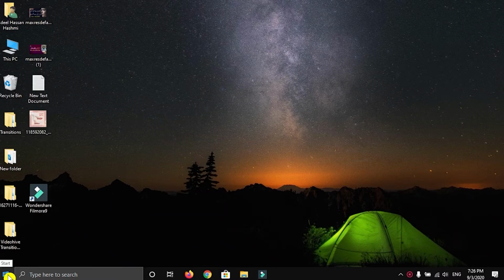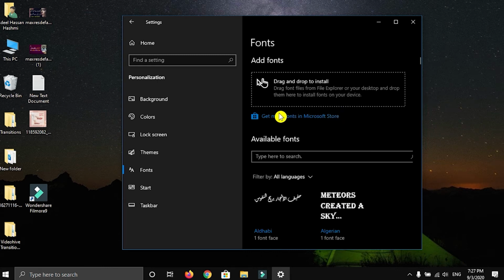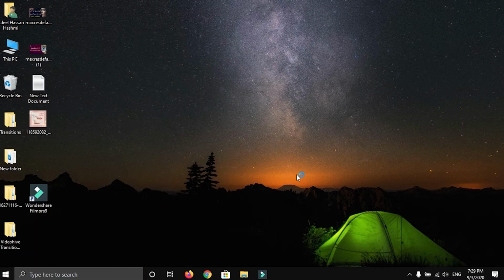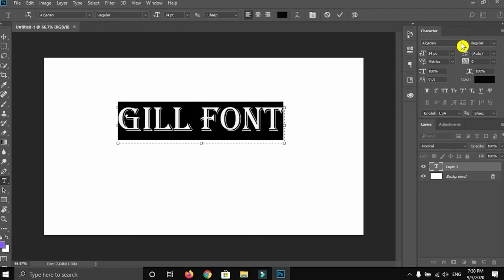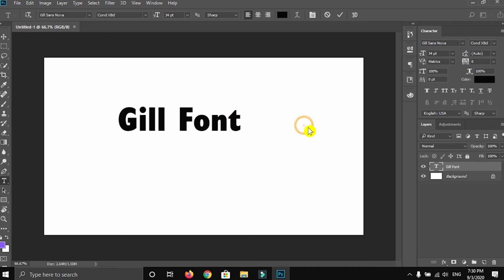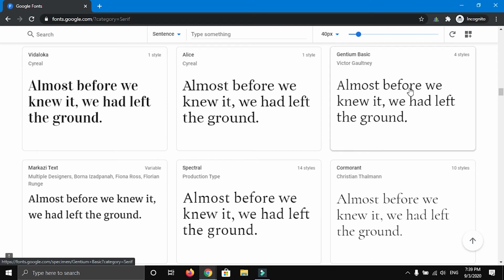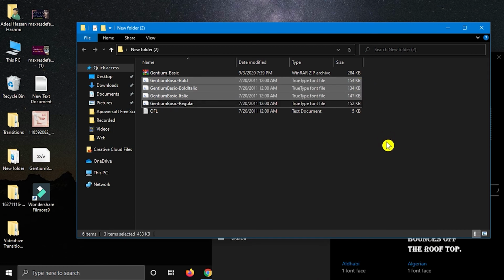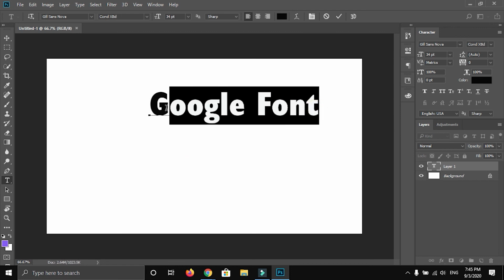Download and Install Fonts on PC | How to Download Font Free for Windows 10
How to download fonts and install on Windows 10 PC for free

In this video I will share with you the complete tutorial to download fonts for free and how to install any font on Windows PC. Fonts are essential for any design project and it gives a real twist to any text when applied properly. These fonts are absolutely free to use no license is required.

Complete process to download and install fonts
how to install fonts on windows 10 PC
How to download free fonts
install fonts on Windows 10
Free fonts for Illustrator